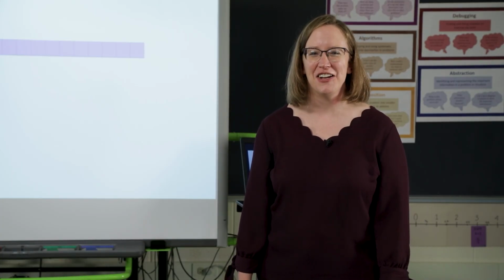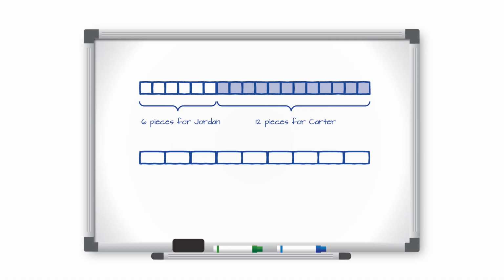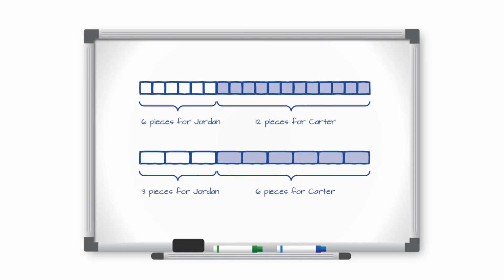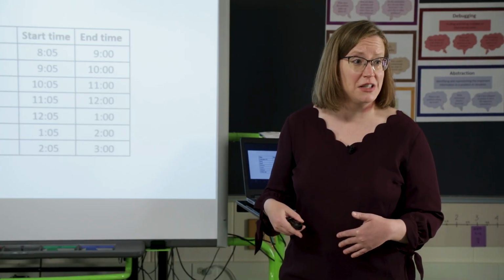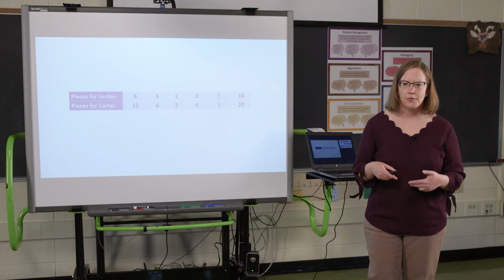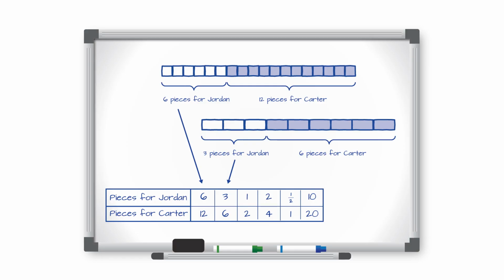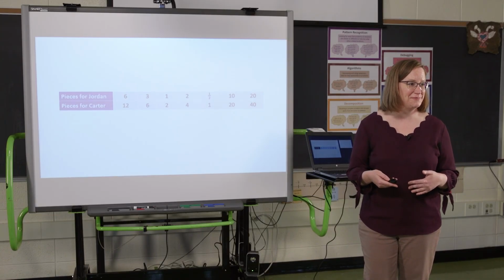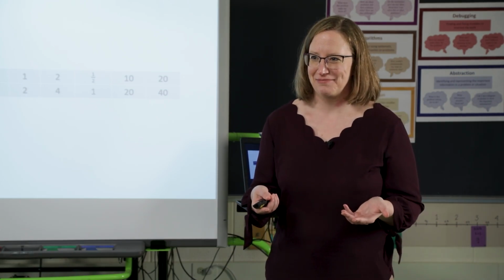ENACT Lesson 6: Structuring Opportunities for Abstraction (REL Midwest)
This video features an expert demonstrating how to structure opportunities for abstraction in a mathematics classroom. Abstraction is one of five strategies for computational thinking in middle school math.